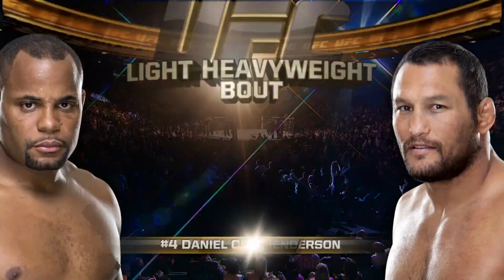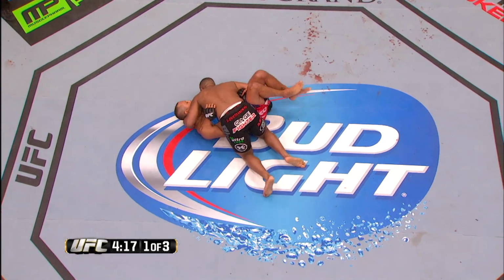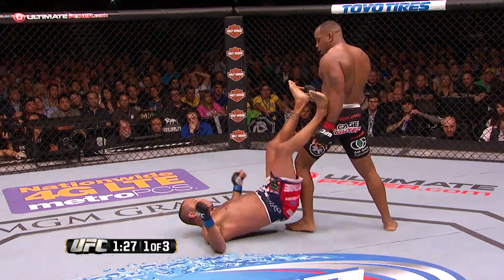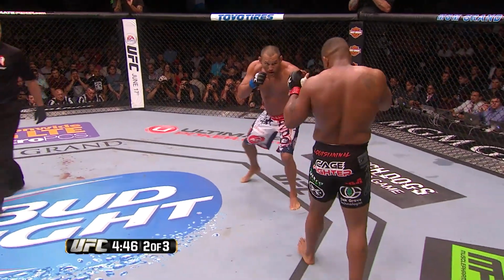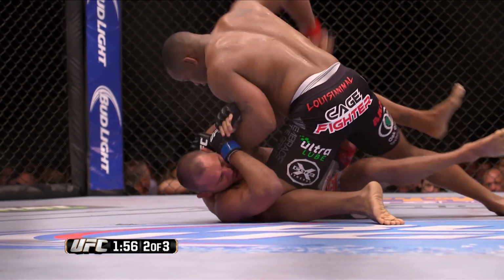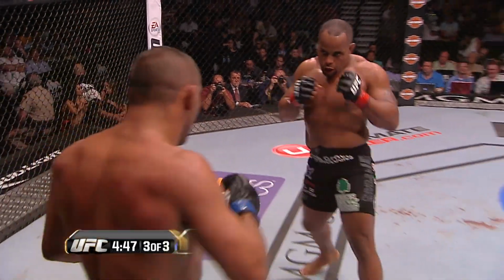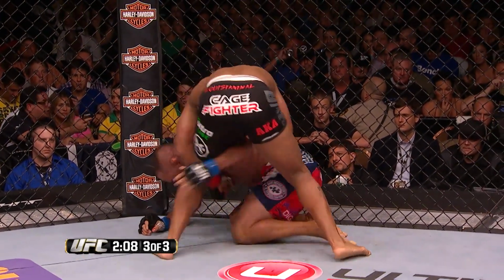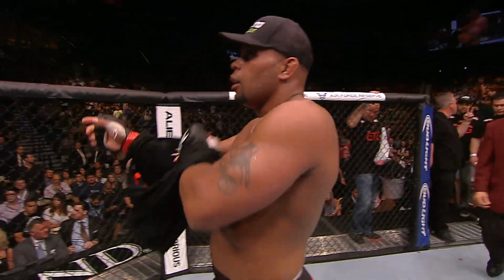Daniel Cormier vs Dan Henderson Full Fight Full HD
UFC 173